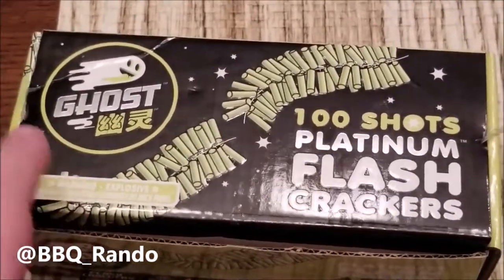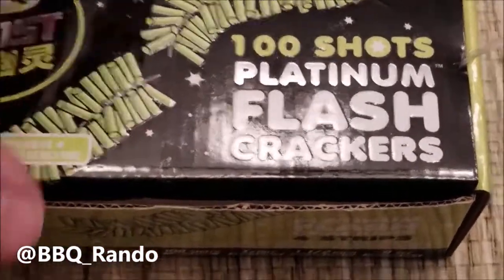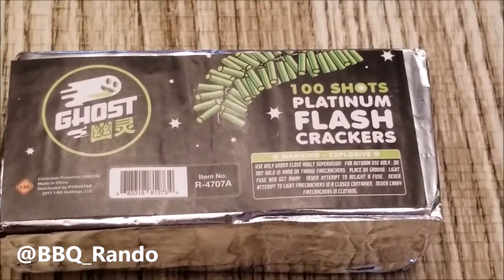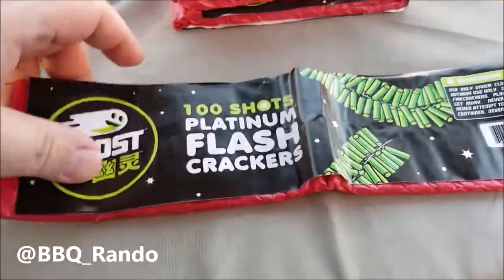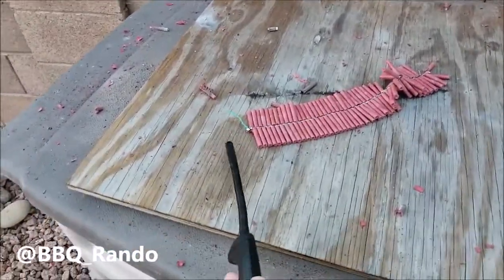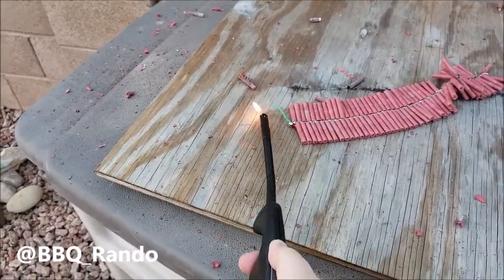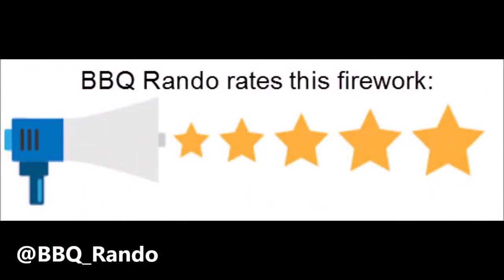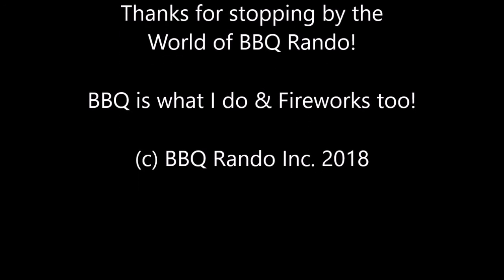Ghost Platinum Flash Crackers - Red Apple Fireworks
Firecrackers anyone? OMG, these Red Apple Fireworks Ghost Platinum Flash Crackers are the bomb! I got the 4 100 piece box!
Check out my demos on the crackers and you will want to order online!